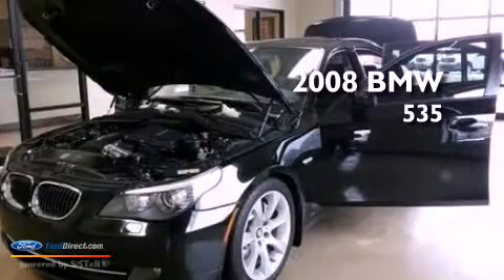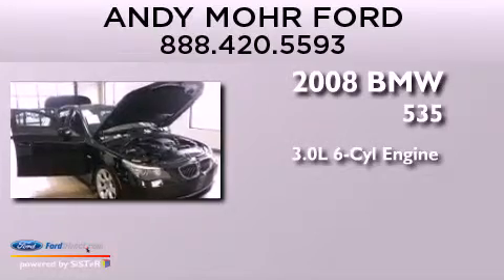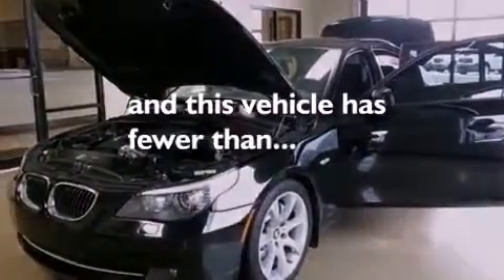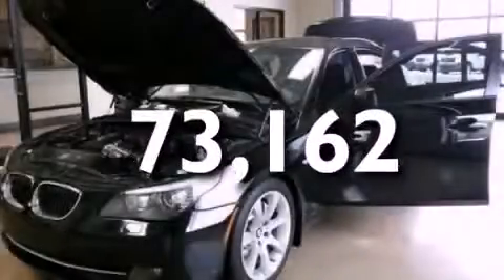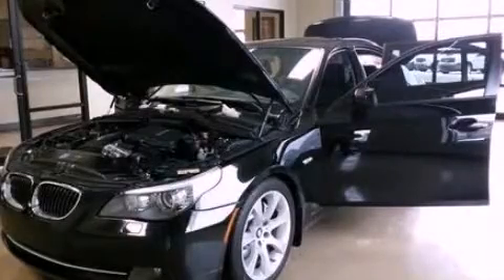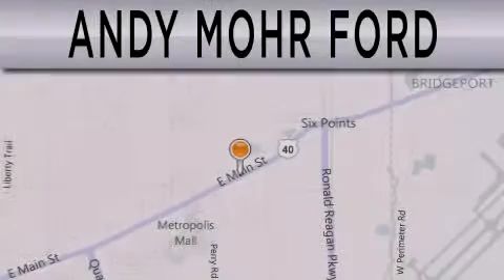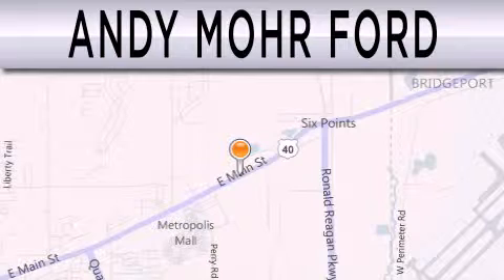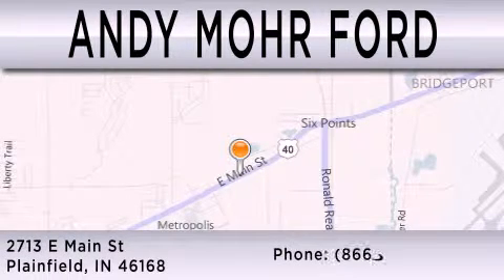2008 BMW 535 Plainfield IN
Year : 2008
 Make : BMW
 Model : 535
 Engine : 3.0L I6 24V GDI DOHC TWIN TURBO
 Trans . : AUTOMATIC
 Exterior : JET BLACK
 Miles : 73,162

 Stock : C13666A